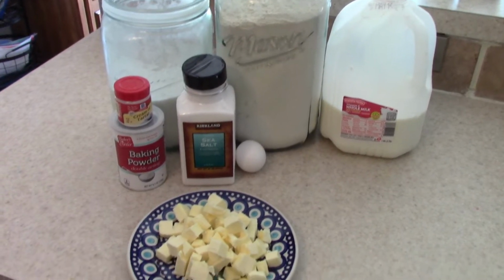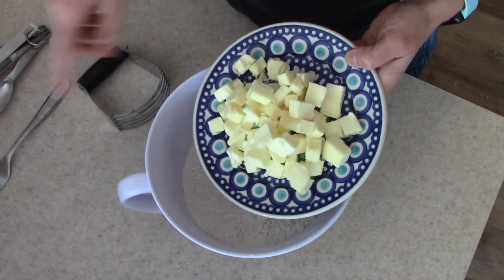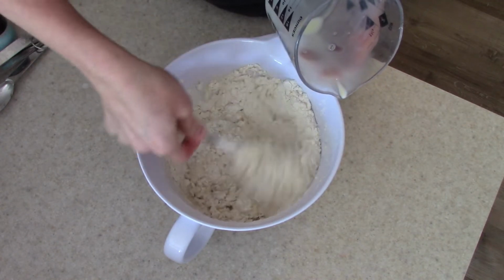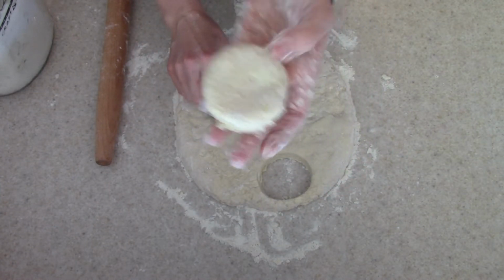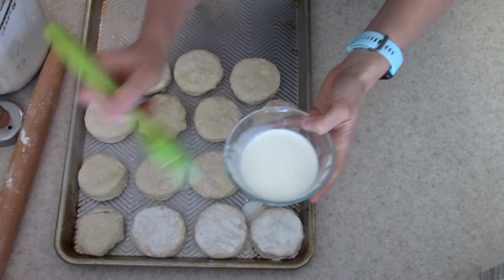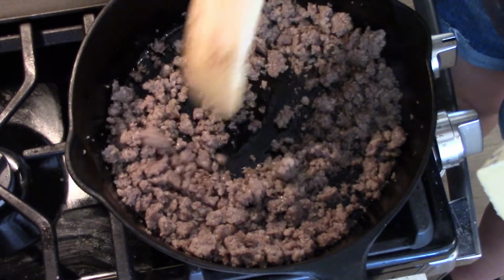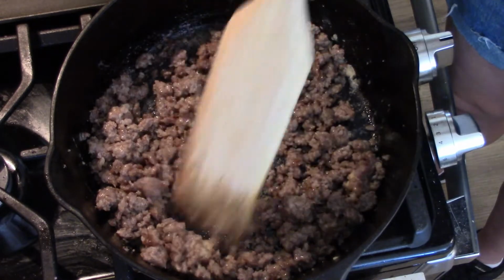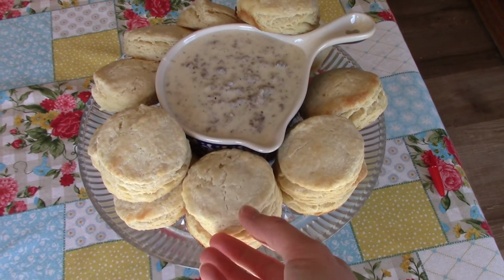HOMEMADE BISCUITS & GRAVY | Southern Style Biscuits and Sausage Gravy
Biscuits and Gravy is a staple in my house. There are so many ways to make it. This is just my way.

Biscuits Recipe
3 C Flour
2 Tbsp. Sugar
3/4 tsp. Salt
1 Tbsp. plus 1/2 tsp. Baking Powder
3/4 tsp. Cream of Tartar
3/4 C (1 1/2 Sticks) Cold Butter cut into cubes
1 egg
1 C plus 2 Tbsp. Milk

1. Preheat oven to 400°

2. Combine dry ingredients in bowl.

3. Mix milk and egg together and add to dry ingredients.

4. Mix in bowl until mostly combined then turn out onto floured surface.

5. Knead a few times until well incorporated then roll out until about 1/2 in. thick. Cut into biscuits. Gather dough and roll out again until all dough is used.

6. Place on an ungreased pan. (Optional: Brush tops of biscuits with heavy cream or melted butter before baking.) Bake for 12-15 minutes until golden brown.

Sausage Gravy Recipe
1 lb. Pork Sausage
3 Tbsp. Butter
3 Tbsp. Flour
3 C Milk
1/2 tsp. Salt
1/4 tsp. Pepper

1. Brown sausage in a large skillet. Once cooked push to one side of the pan and add in the butter. Let it melt and add in flour. Combine butter and flour and then stir all together with sausage.

2. Add Milk and stir over medium low heat until thickened. Add salt and pepper, stir.